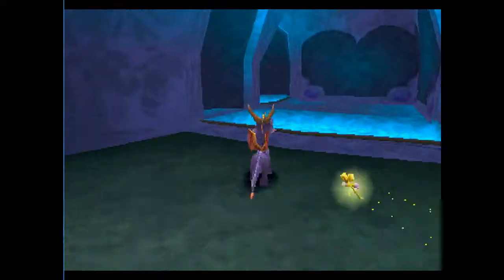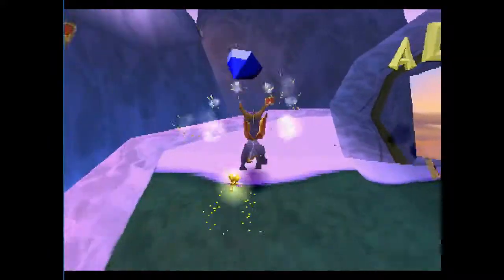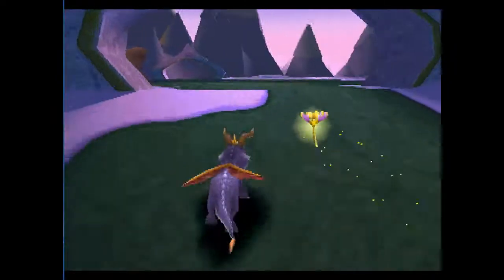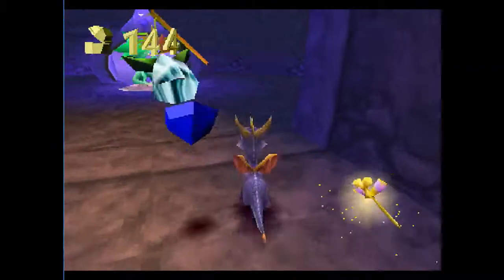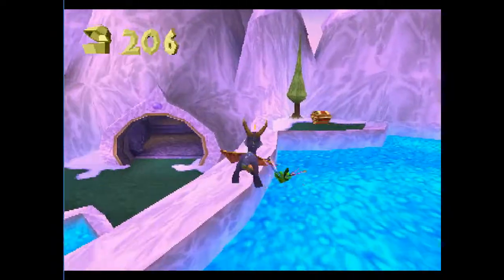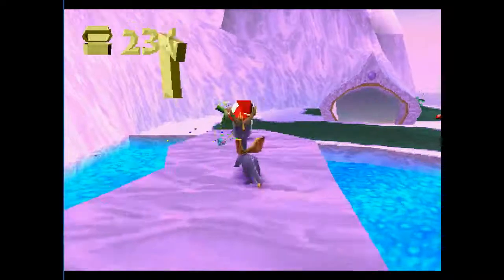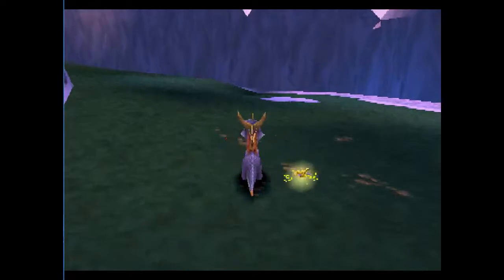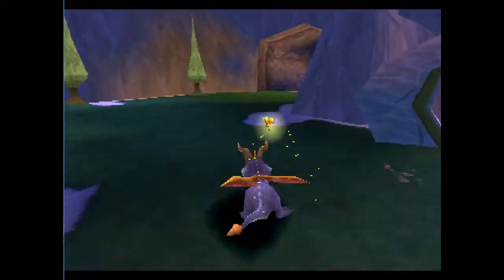Let's Play Spyro the Dragon (Blind) Part 11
Starting off a magical new world and taking another flight course.